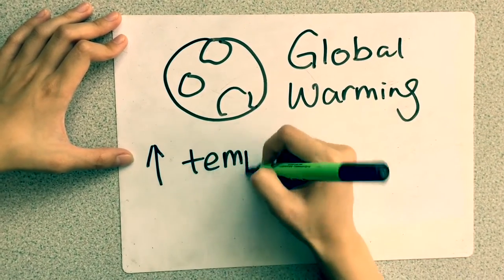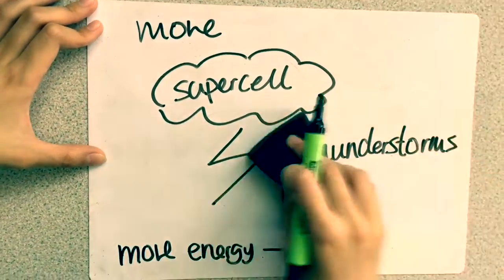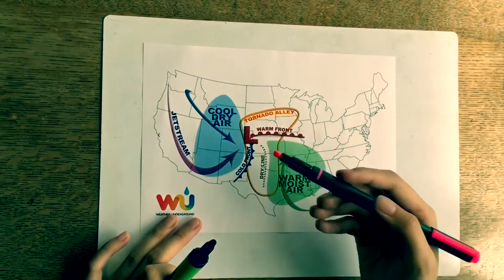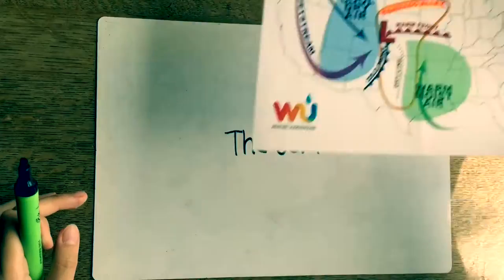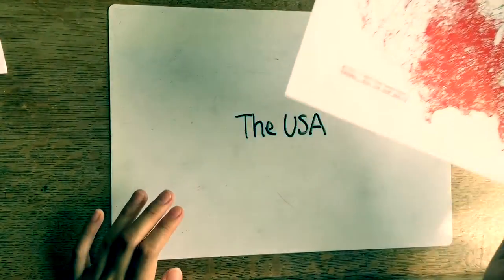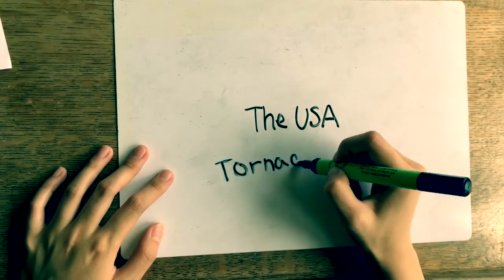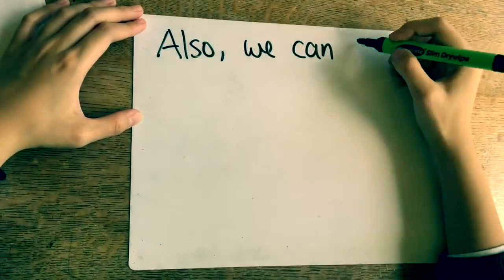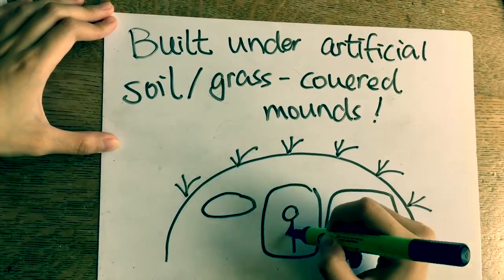Tornadoes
Our Senior 3 geographers teach you about tornadoes.